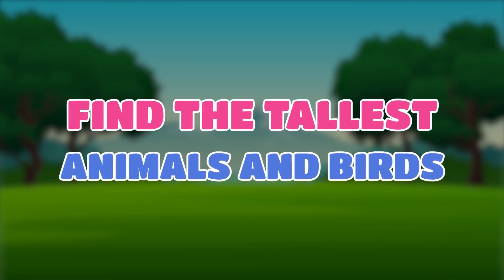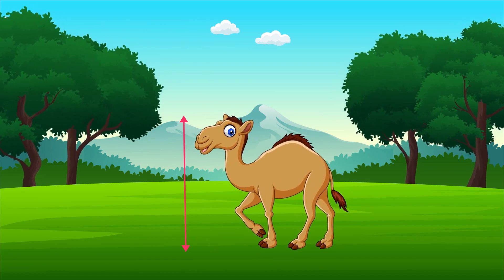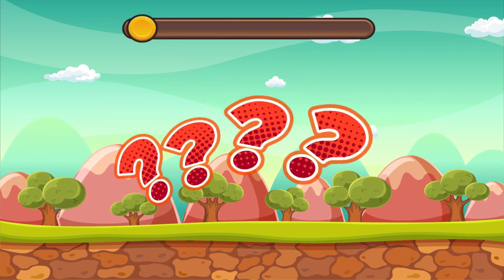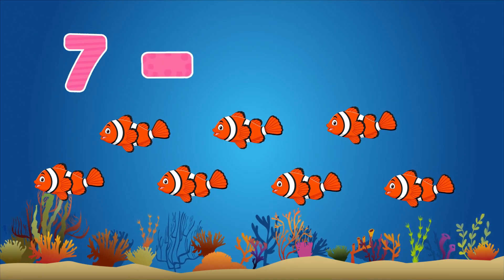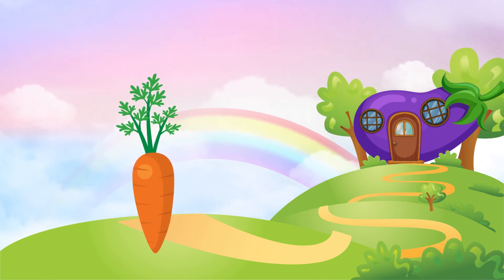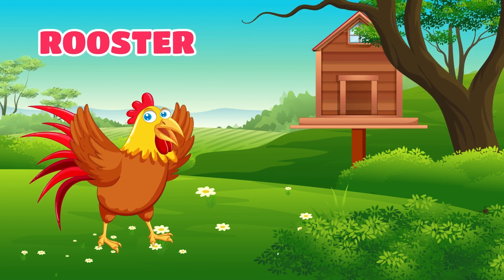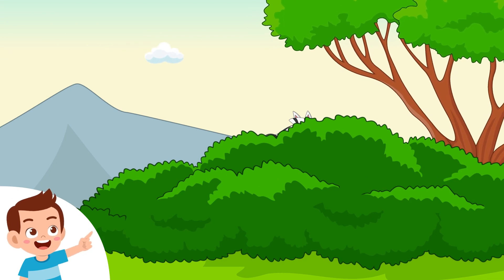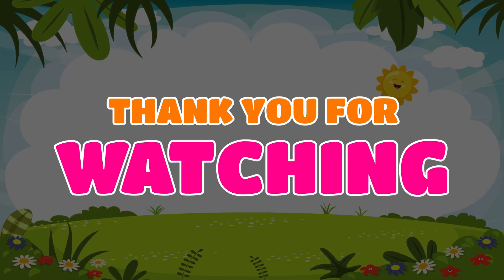Find The Tallest Animal 🔍😲 + More Kids Learning Videos | Puzzles & Games | Whiz Kids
🎲🧩 New content added regularly every day!

🌟 Discover, learn, and play with Whiz Kids!
🎈 Each video is a new adventure full of knowledge and fun.

🌟 Welcome to the world of Whiz Kids! 🌍
Each of our videos is a carefully prepared dose of knowledge and fun for little explorers. With us, children uncover the mysteries of math, discover the fascinating world of animals, and participate in creative play that stimulates their imagination. 🎈🧮🐾

Thank you for your support and for being part of our wonderful Whiz Kids community! 🎉📚